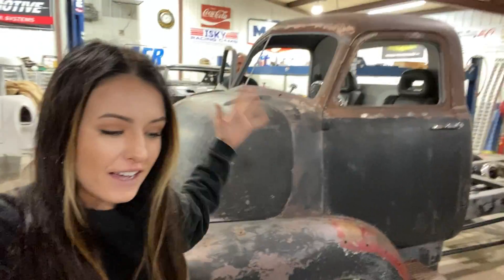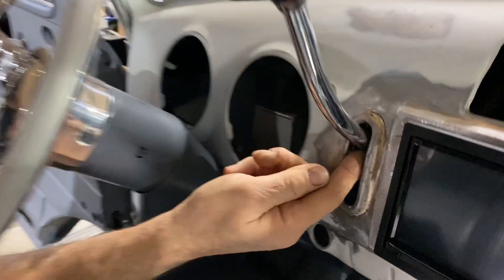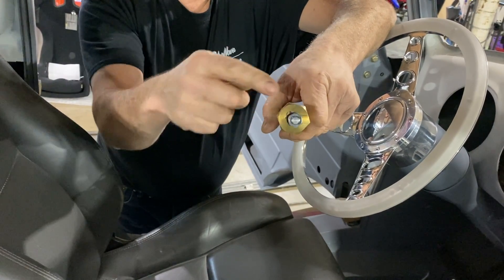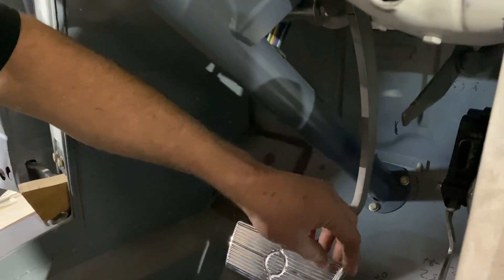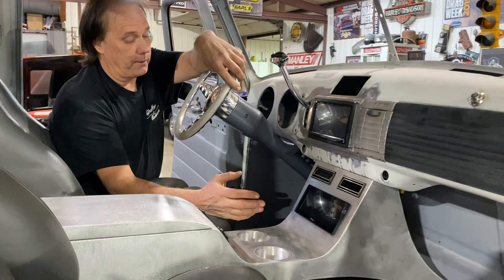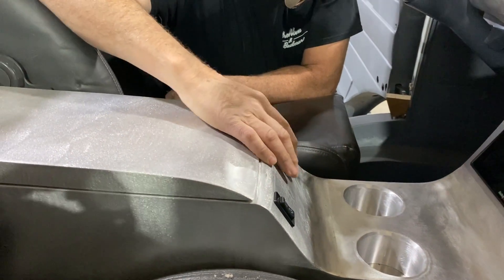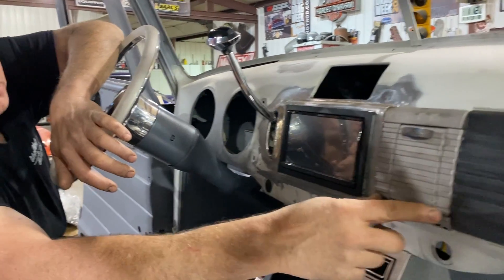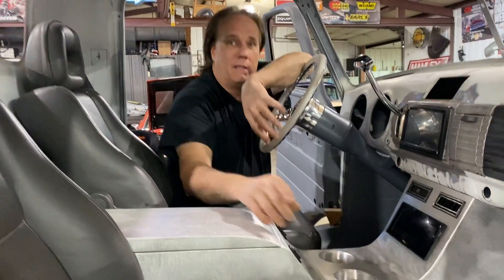Hydraulic Shifter?! - COE Truck February Updates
Once again, I have been laying low. But that is only because I have a REALLY awesome project in the works that I can't wait to announce THIS Thursday. Until then, enjoy a COE update on all things happening on the interior since the last time you guys saw the truck. Sooo much progress, but still so much to go!

Don't forget to check back Thursday for the BIG announcement!